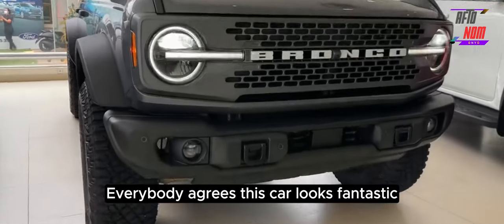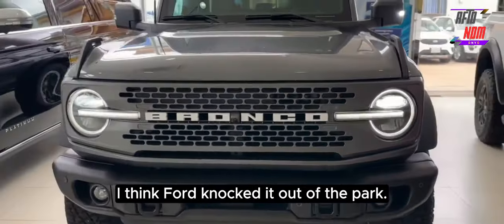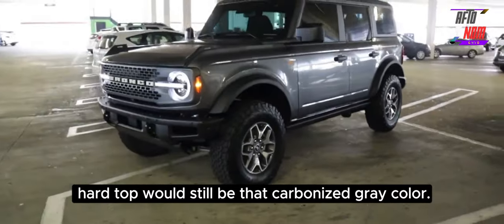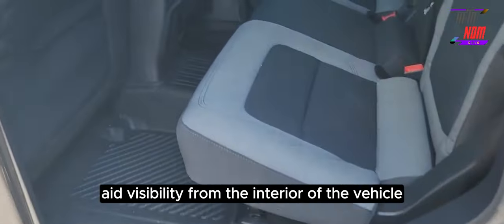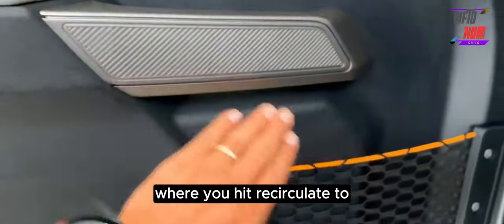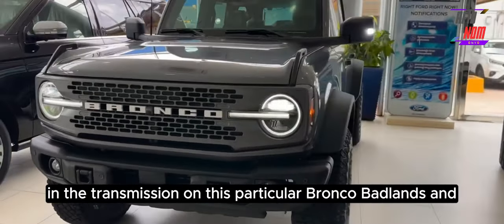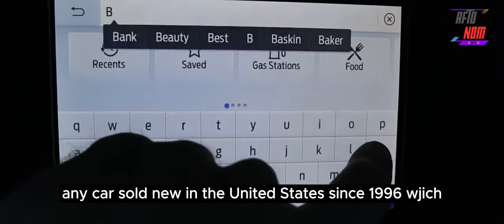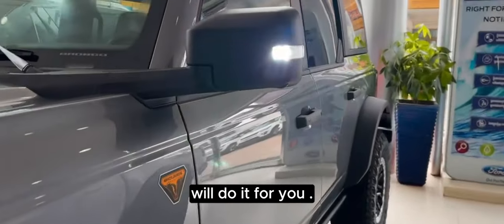ford bronco badlands | Discover the absolute finest in...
2023 Ford Bronco Raptor: Unleashing the Beast - Massive Tires, Raw Power, and a Polarizing Look

The demand for a Raptor version of the reimagined Bronco has been deafening. Finally, it's here, but does it live up to our lofty expectations?

Ever since the resurrection of the Bronco was announced in 2020, enthusiasts have been clamoring for a Bronco Raptor that could embody the rugged, desert-conquering spirit of the iconic F-150 Raptor. Now that the Bronco Raptor has become a reality, it appears to tick all the right boxes, at least on paper. However, the critical question remains: can an SUV so intensely focused on off-road prowess also serve as a practical daily driver?

Let's start with the essentials. Under the hood of the 2023 Ford Bronco Raptor roars a 3.0-liter twin-turbo EcoBoost V6, churning out an impressive 418 hp and 440 lb-ft of torque. While this engine might be smaller and less muscular than the 3.5-liter EcoBoost V6 found in its F-150 Raptor sibling, it's important to note that the Bronco itself is more compact and lightweight. This potent 3.0-liter V6 is exclusively mated to a 10-speed automatic transmission and features an on-demand four-wheel-drive system with both high and low ranges.